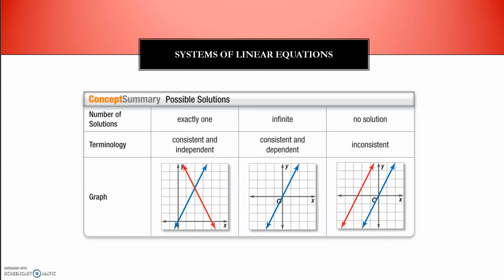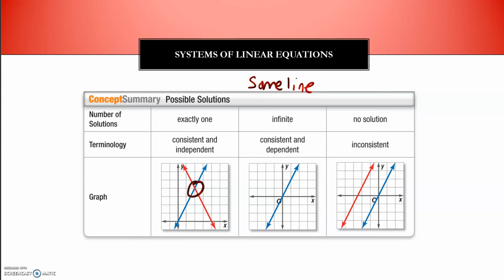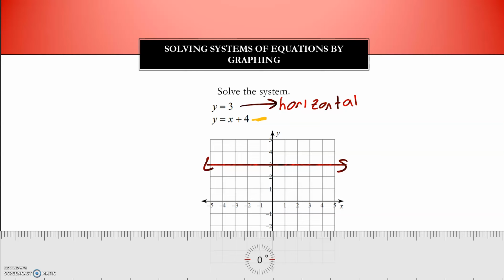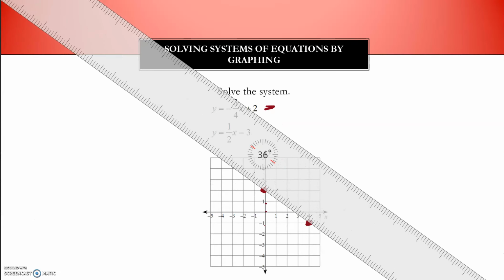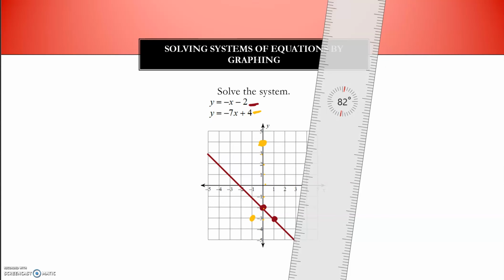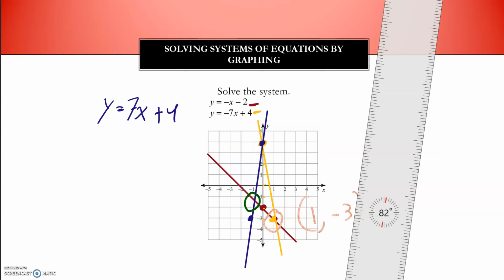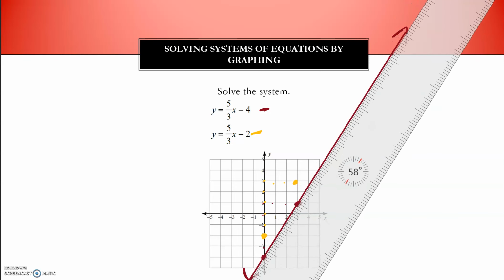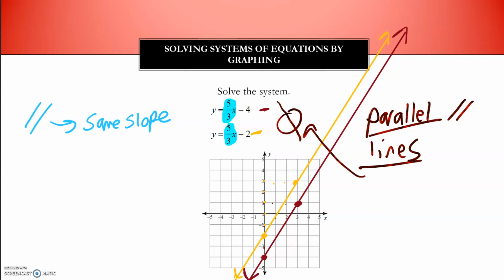Solving Systems by Graphing